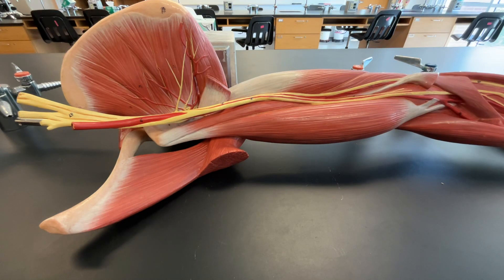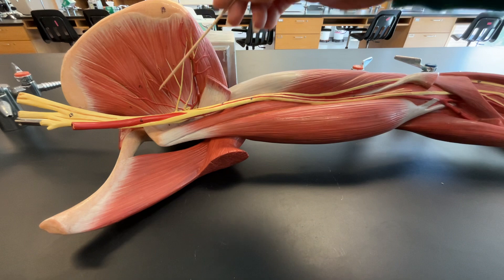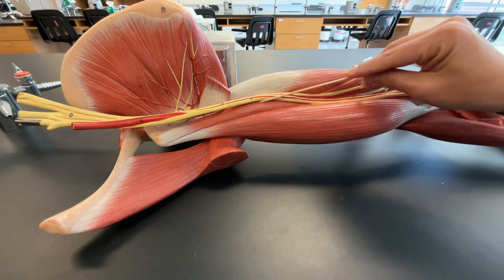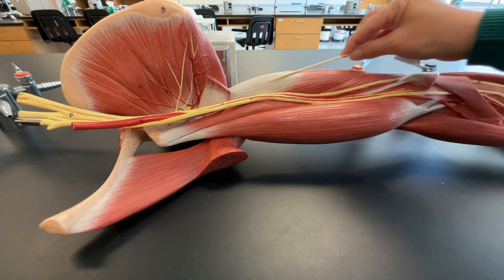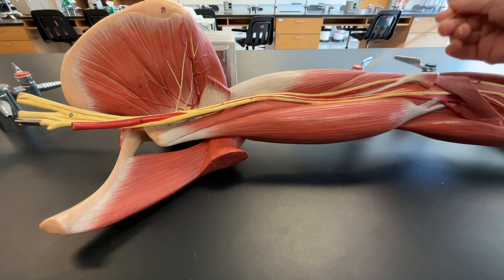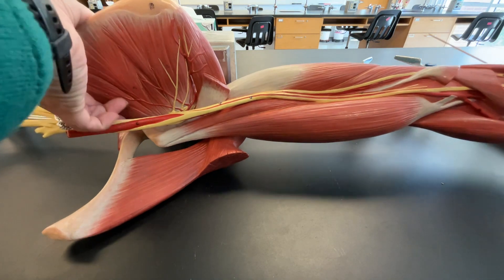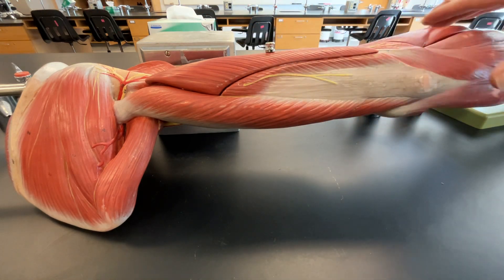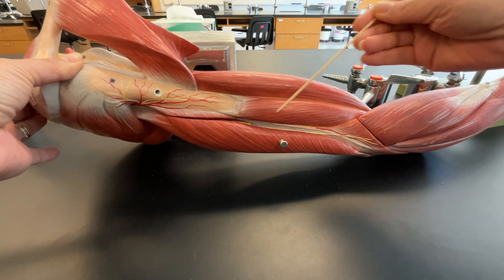Lab 16: Arm Muscles Part II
Muscles: Teres Major, Subscapularis, Coracobrachialis, Triceps Brachii, Biceps Brachii, Brachialis